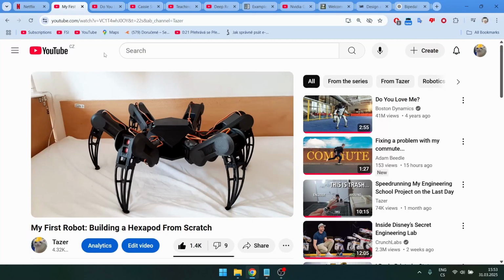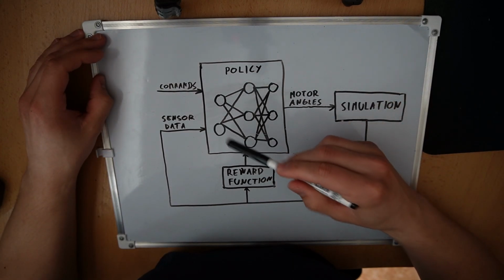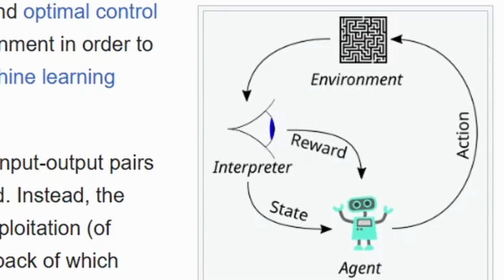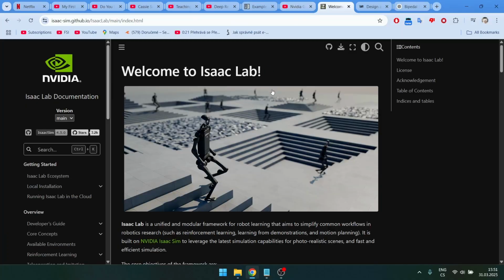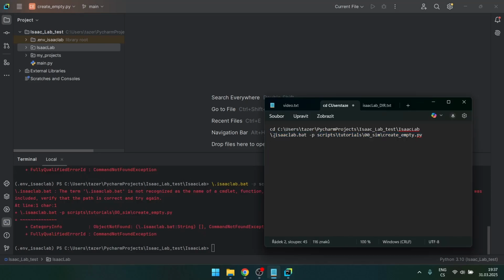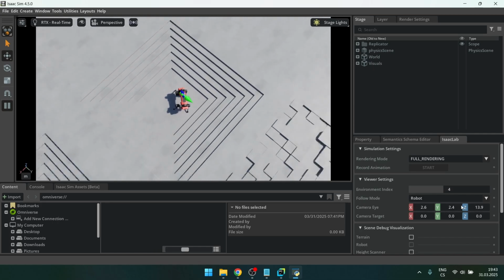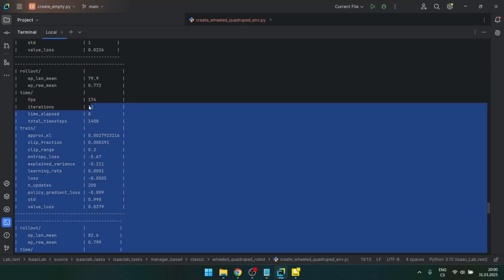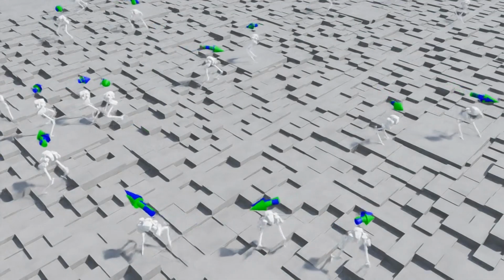Teaching a Robot to Walk with AI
AI / artificial intelligence learns to walk using reinforcement learning. I tried Isaac Lab for 3 days and got hooked on walking robots. In the future, I want to make a real bipedal robot and use the policy trained in simulation to make it walk.